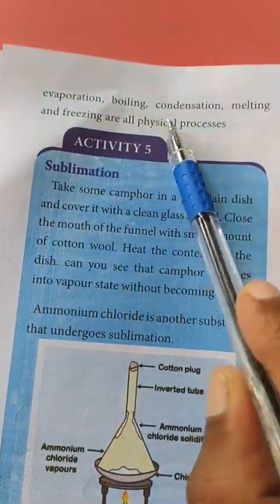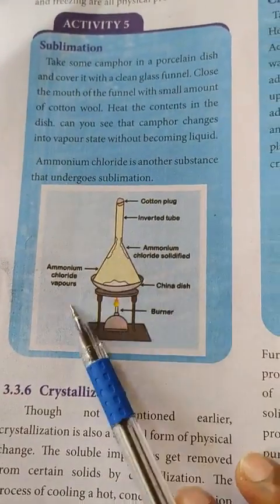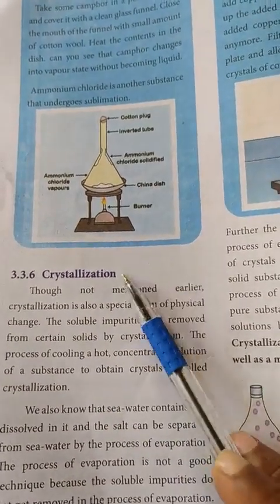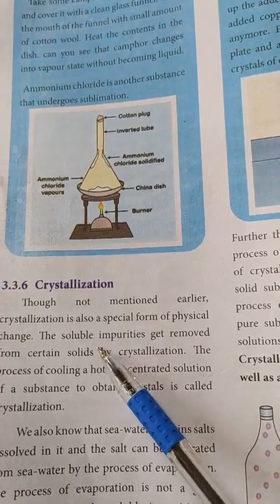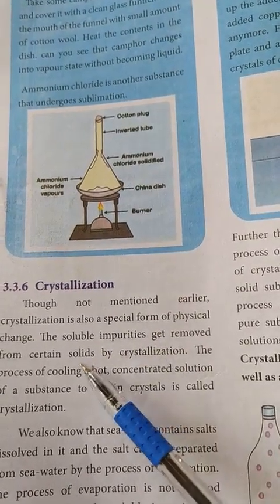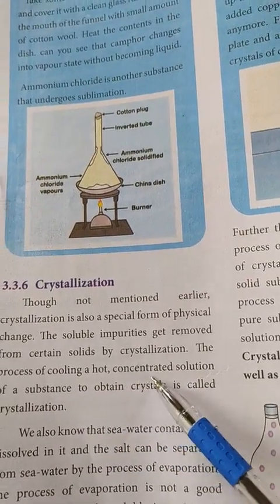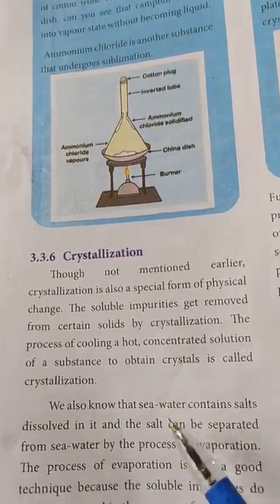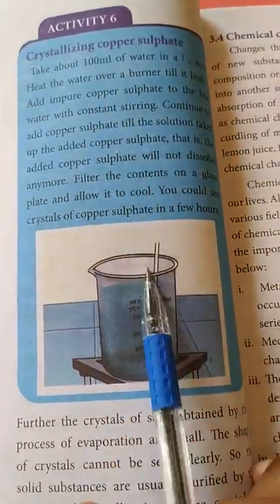7 std science 3.Changes around us contd.